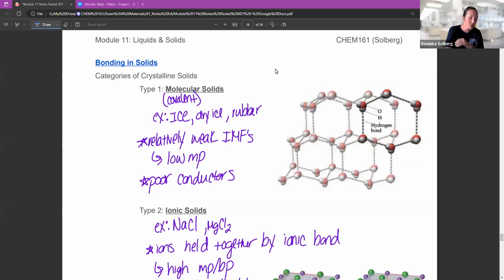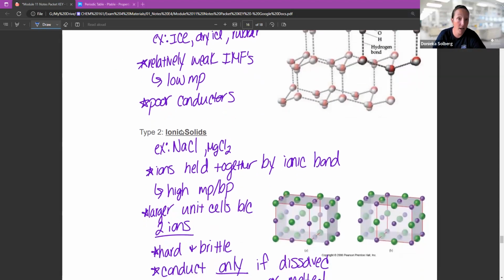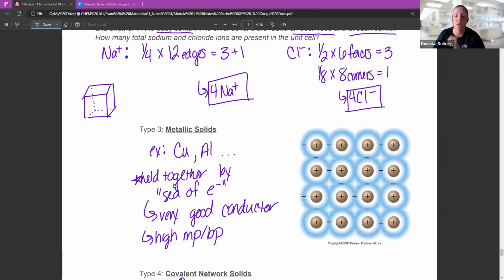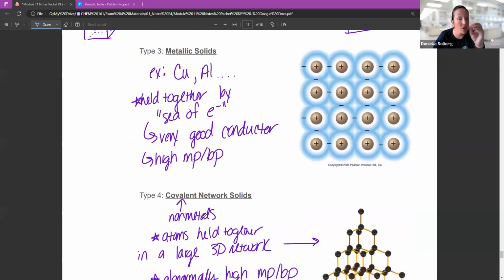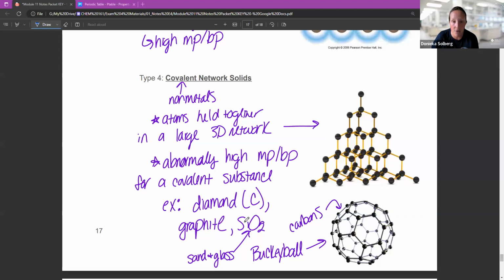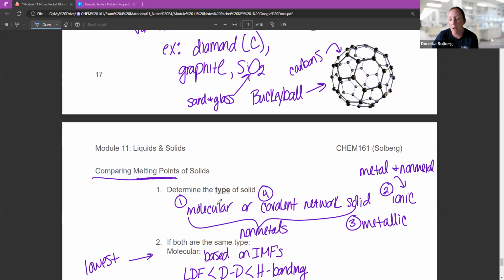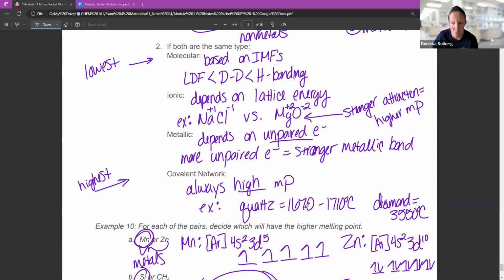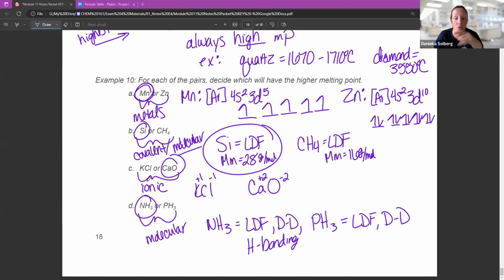11.10 Types of Solids & Melting Points